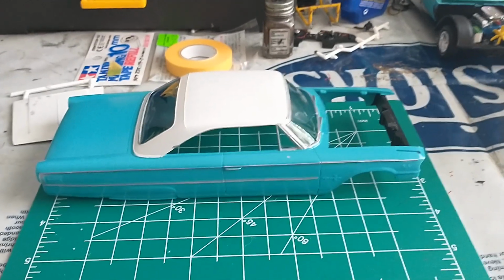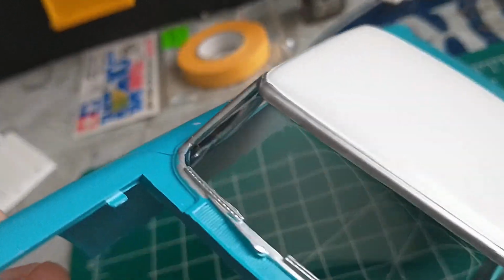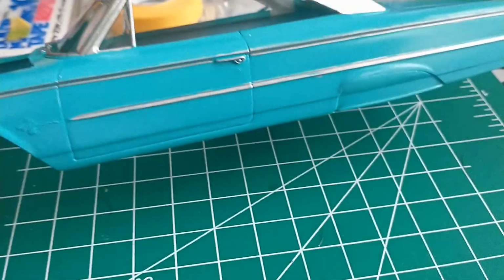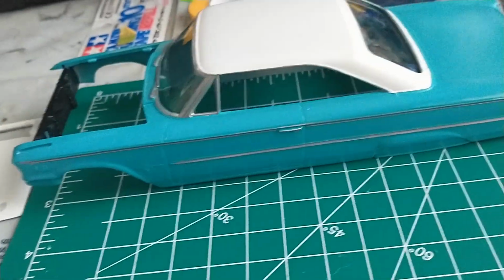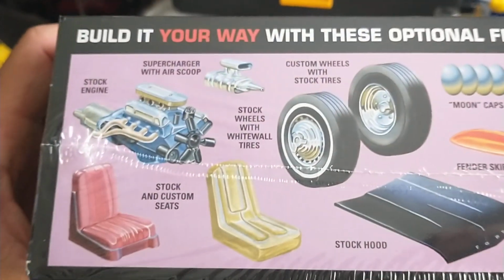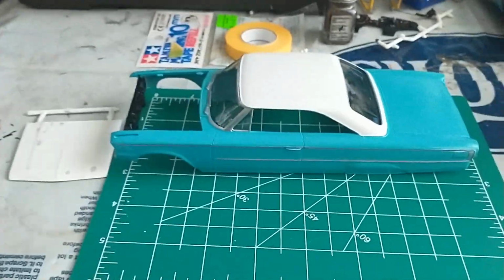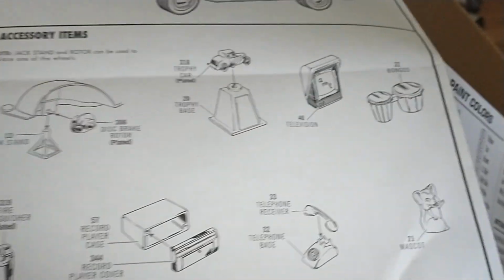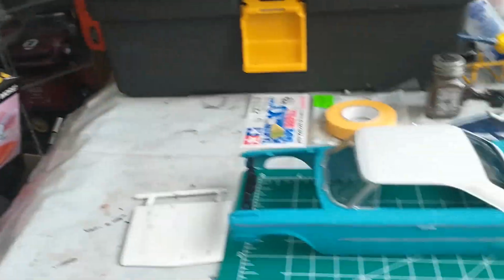A Little Short '63 Ford Galaxie 500 Update For The Masses.....